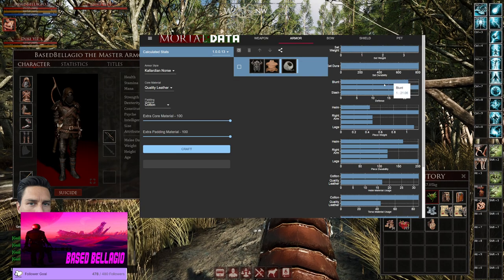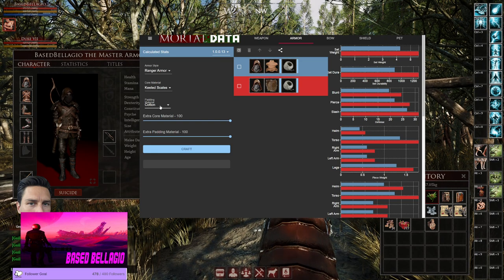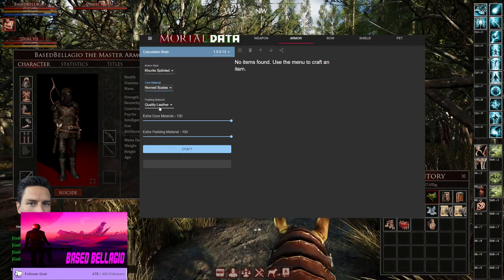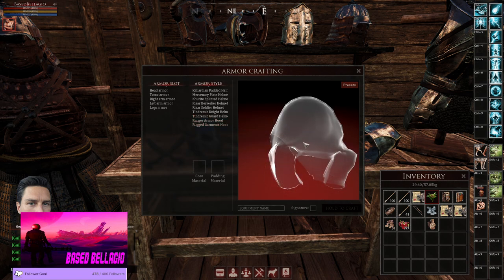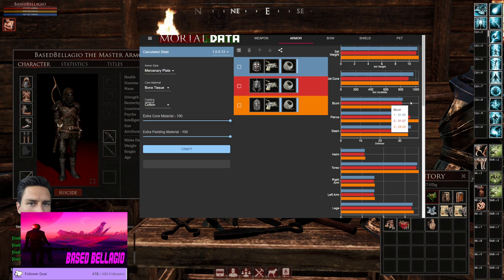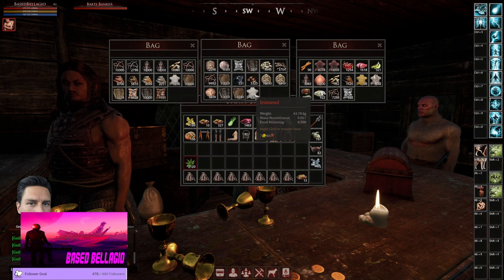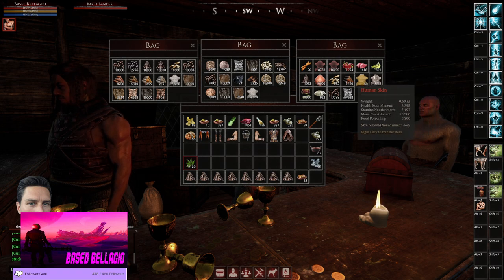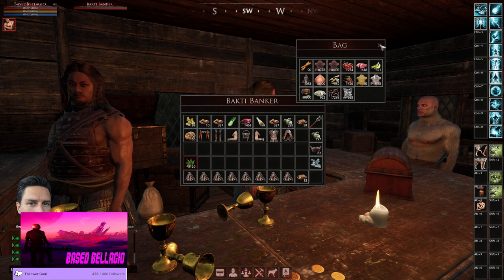Armor, Materials & Crafting Guide! Which Mortal Online 2 Armors are BEST for PVE & PVP! META